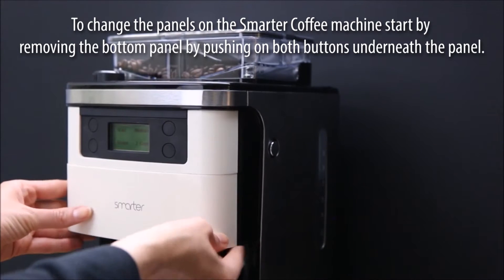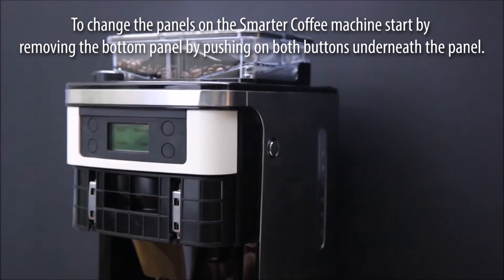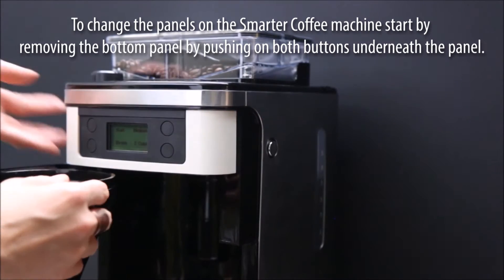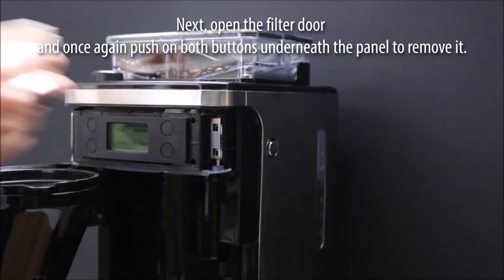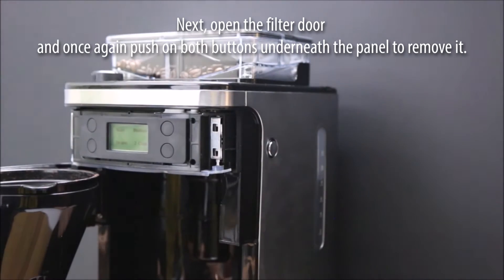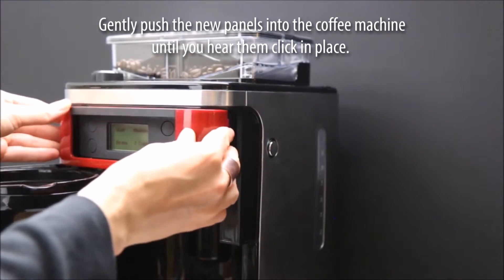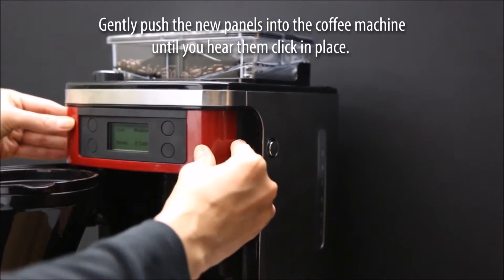Smarter Coffee - Changing the panels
The Smarter Coffee machine, provides an even better way to start your day. Remotely brew your coffee from anywhere in the home, through the free Smarter mobile app. Wake up mode allows you to schedule alarms to wake up to the smell of freshly brewed coffee. Home mode welcomes you home with a ready made brew.